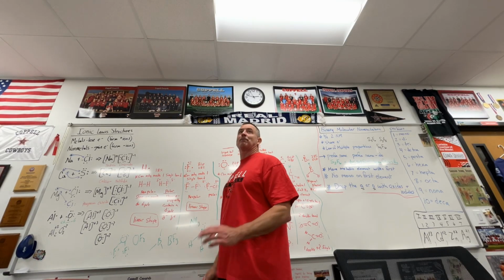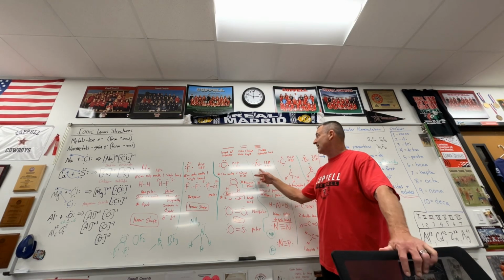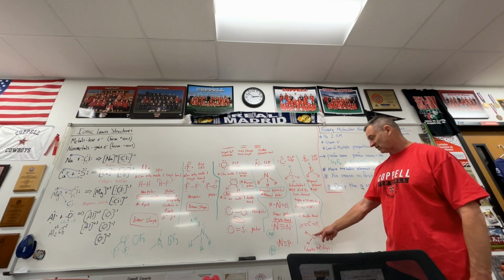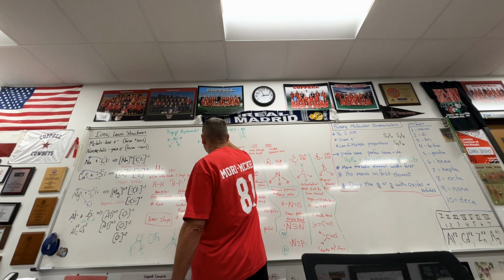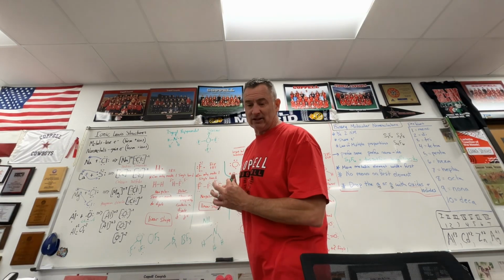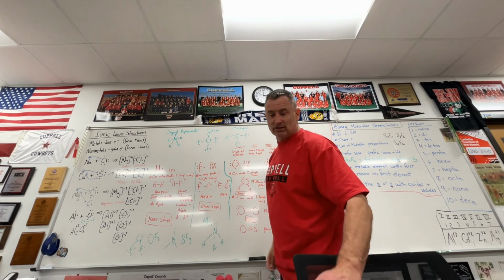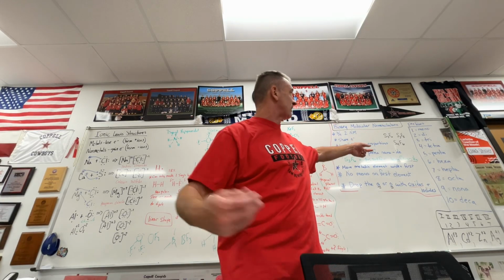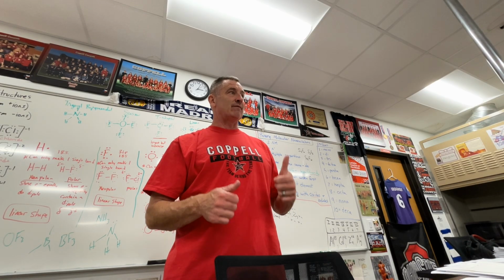Coach Stricker explains ionic and covalent bonding.